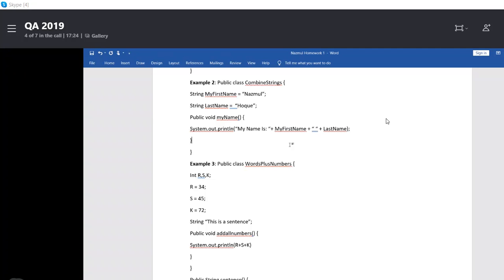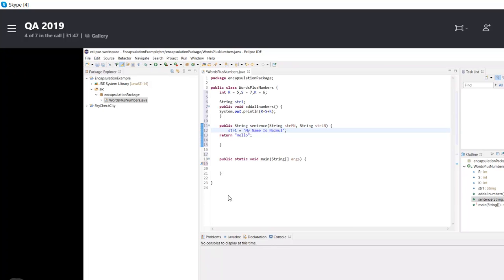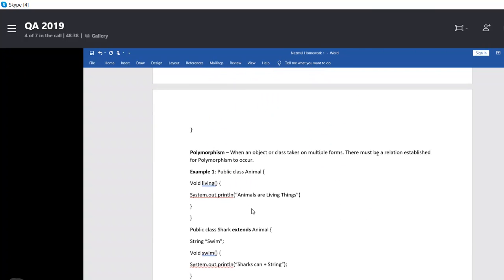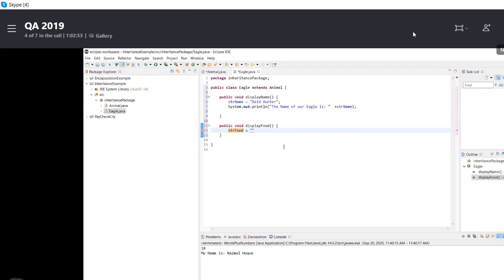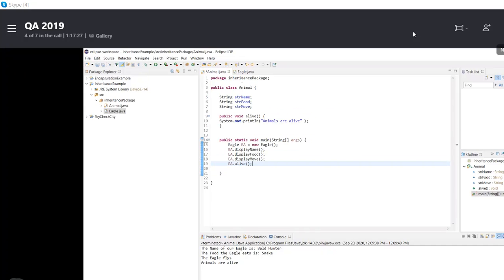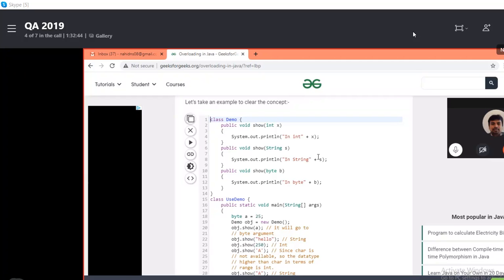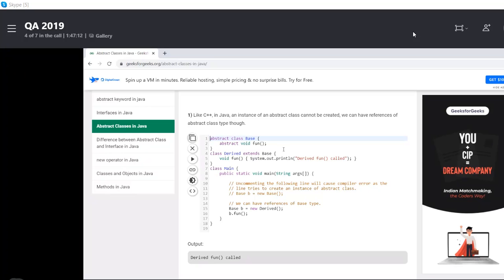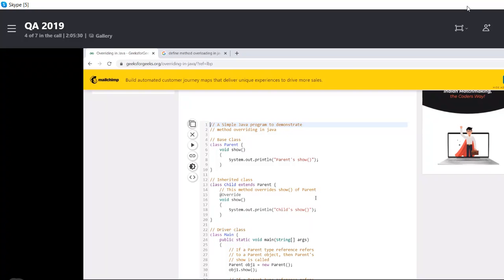Encapsulation, Inheritance, Polymorphism, Overloading in Java Session2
Encapsulation, Inheritance, Polymorphism, Overloading in Java Session